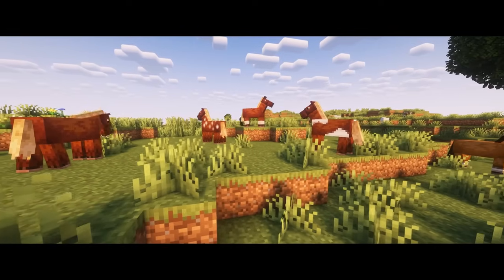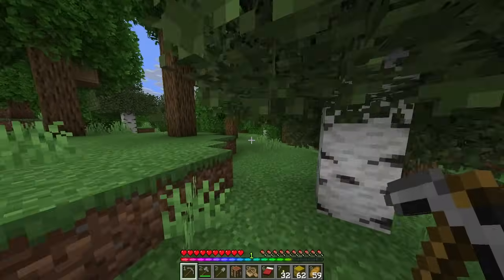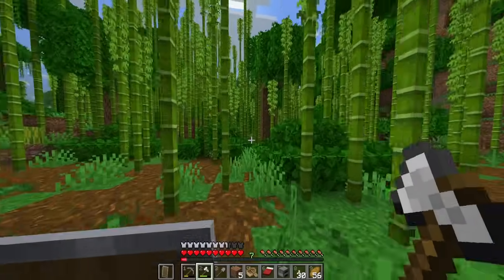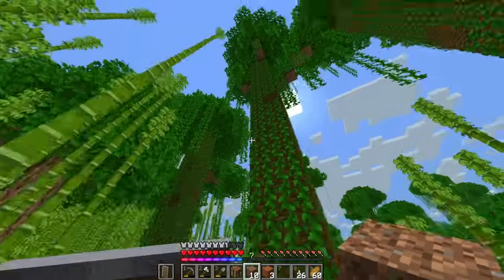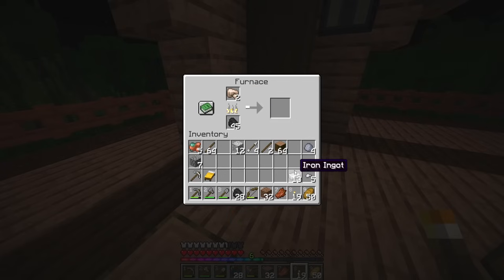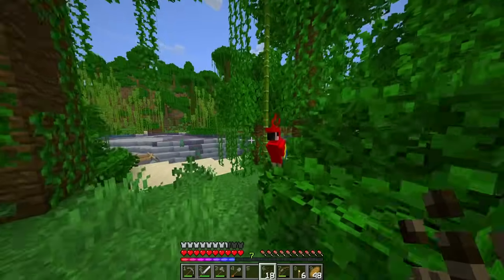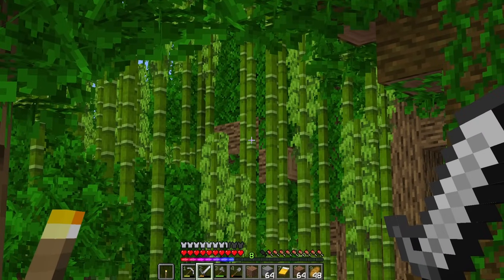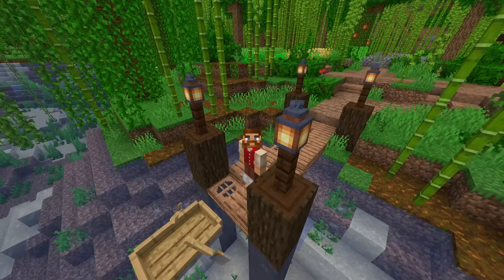FRESH START with NO PLAN! Minecraft 1.21 Survival (Episode 1)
Slow and Steady LUCKY START in BRAND NEW World Minecraft Survival Ep 1 Tricky Trials (Best Start) Long Play

Let's Play Minecraft Episode 1! Welcome to my brand new world in Minecraft 1.21. The purpose of this series is to go slow and steady, calm, chill, relaxing, not rushing anything and having as much fun as possible along the way! Time to build up our starter area, make friends, and get geared up to protect ourselves from the evil mobs of the night.

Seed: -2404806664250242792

Thank you so much for your feedback thus far! I look forward to continuing our adventure. Let's play and make Minecraft best content together!